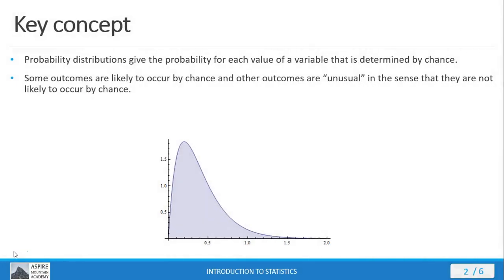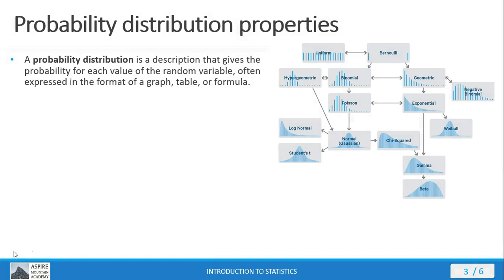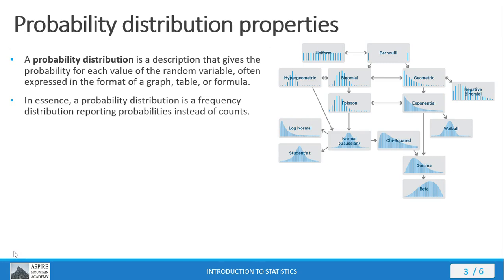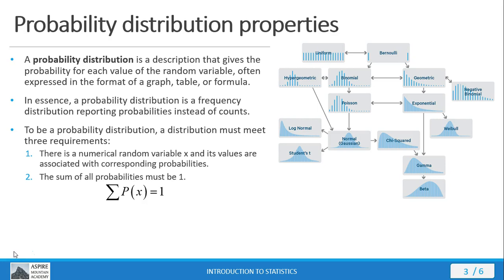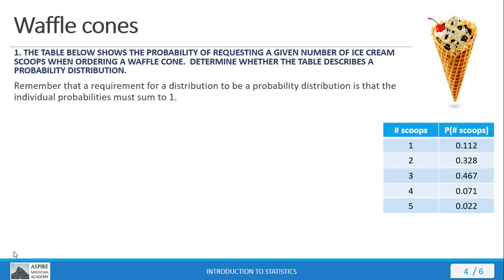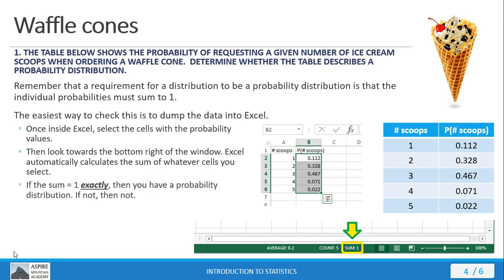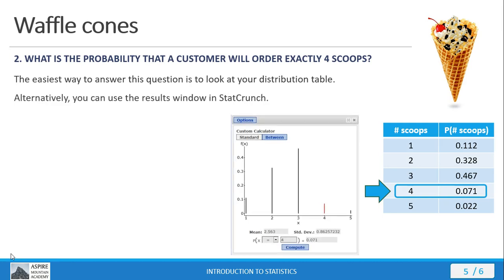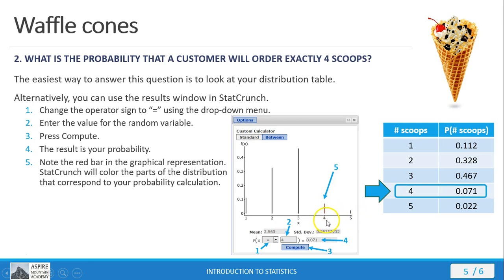Stat 101 Lecture 5.1.2